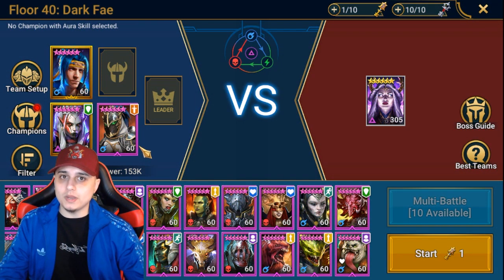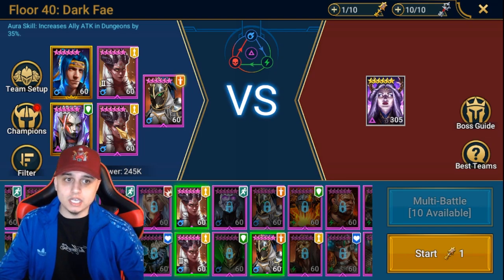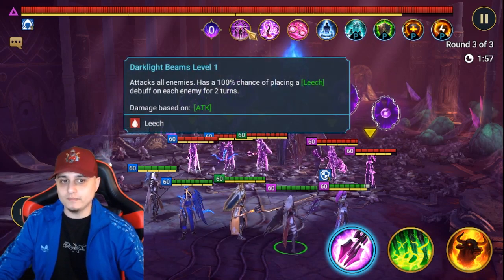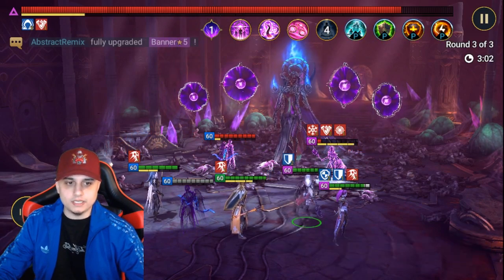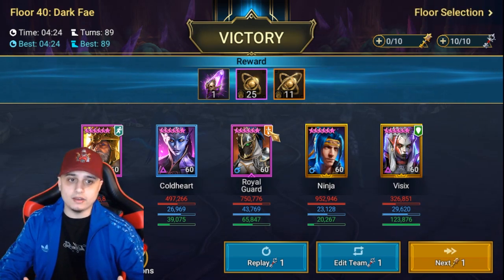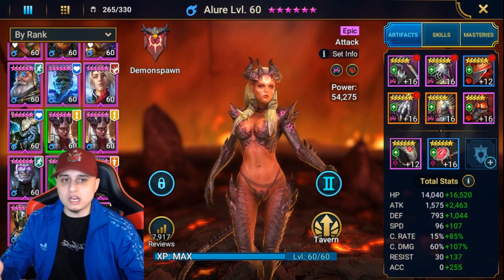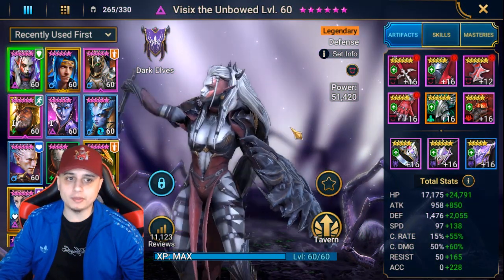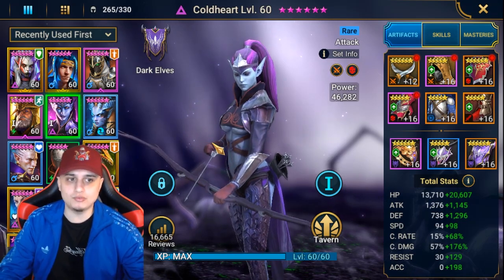💥 EASY STRATEGY 💥 VS THE DARK FAE ! | HARD DOOM TOWER GUIDE 2022 | Raid Shadow Legends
Taking on ASTRANYX THE DARK FAE, on doom tower rotation 3. This video is based on floor 40 hard, but be sure to follow stat requirements for higher difficulties.

Timeline
Breakdown| 0:00
Dark Fae run | 3:19
Other options & Stats | 7:25